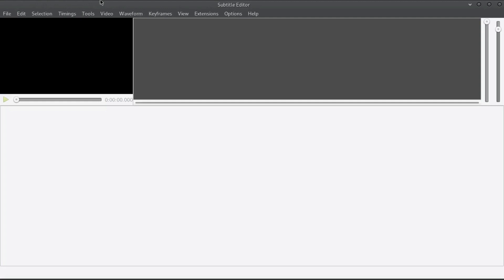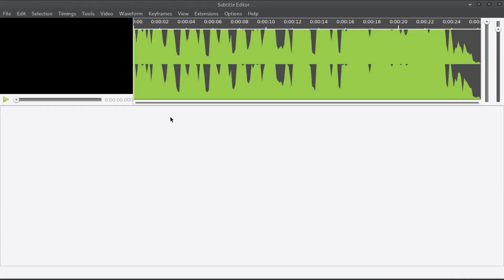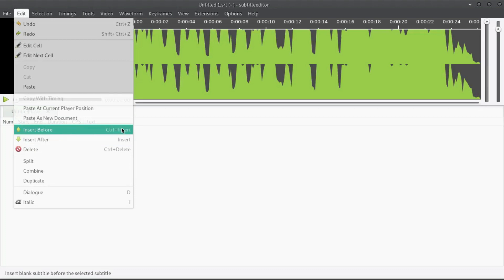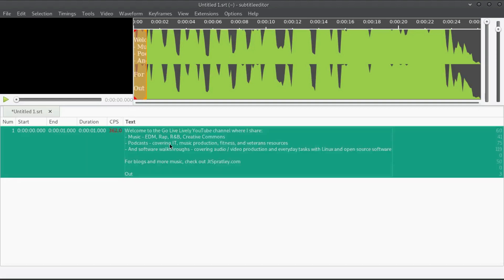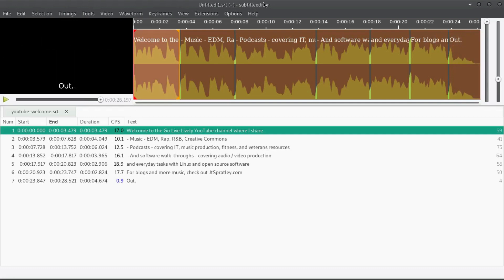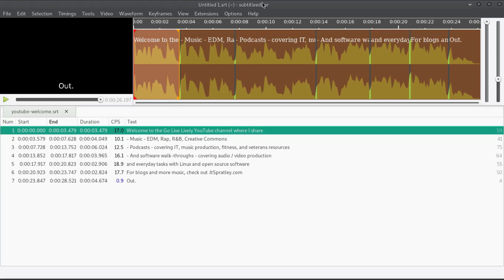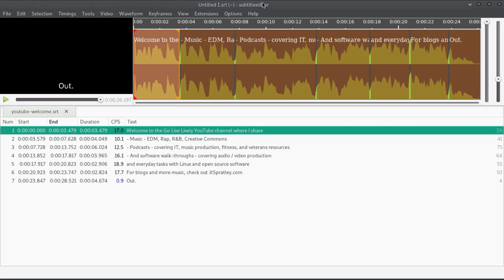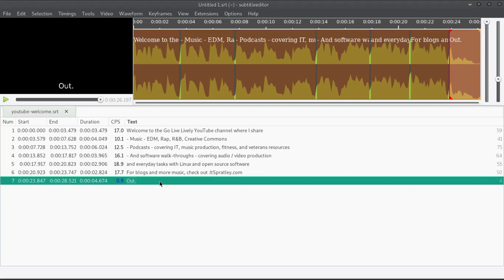Subtitle Editor Quick Tutorial